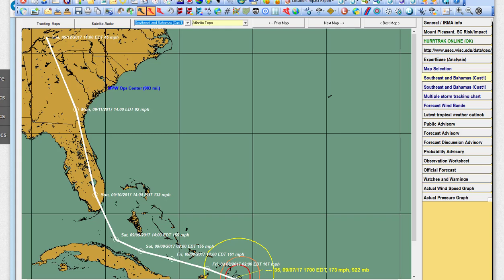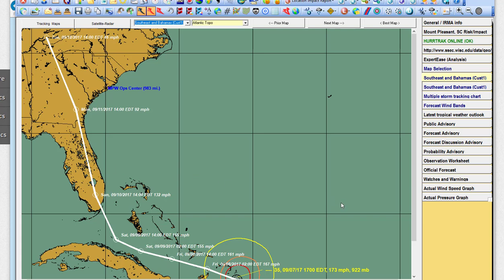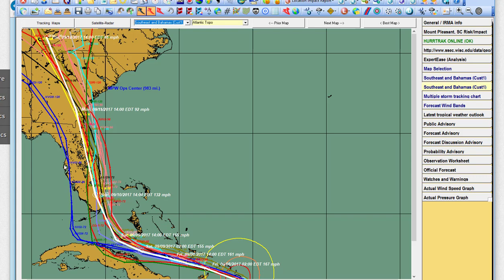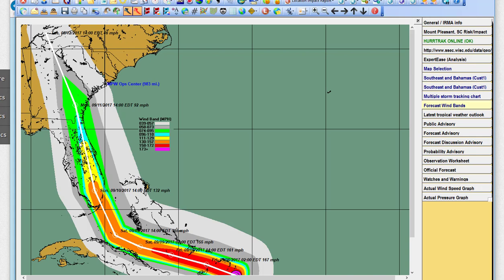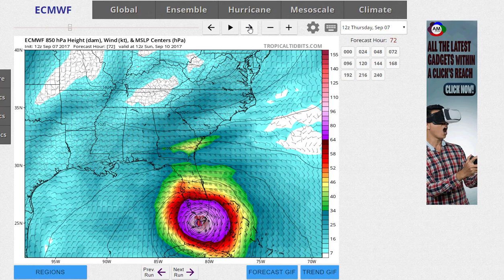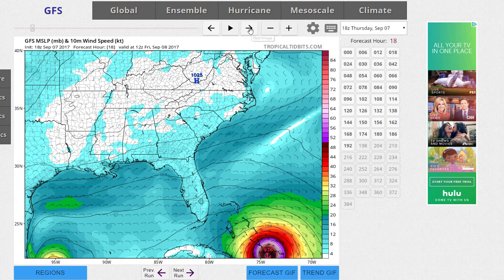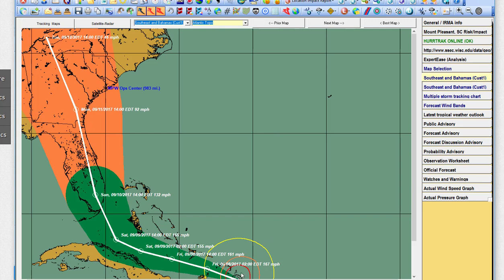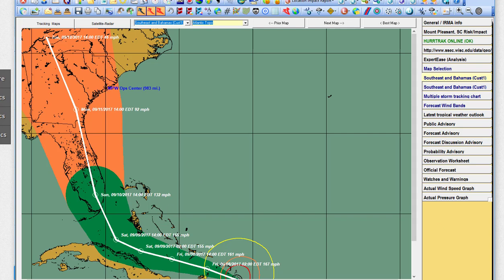MPW Tropical Update 2017-09-07 1830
Mount Pleasant Waterworks Tropical Update